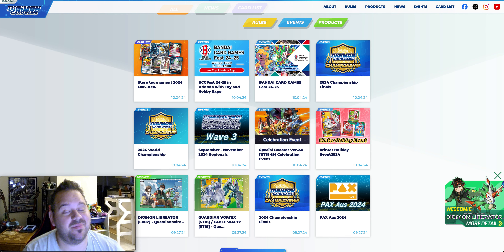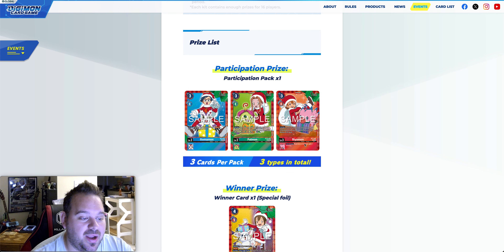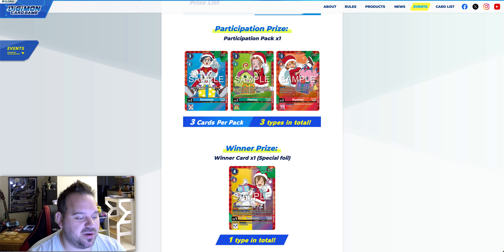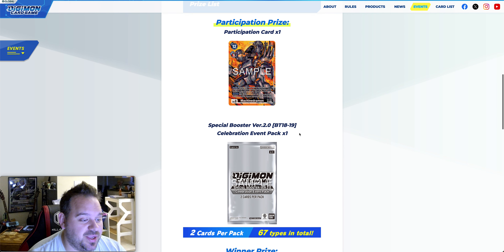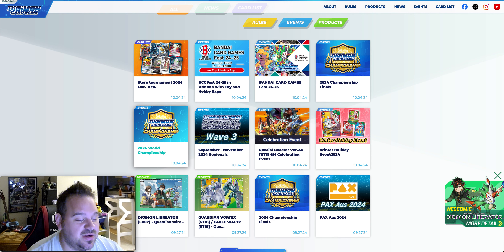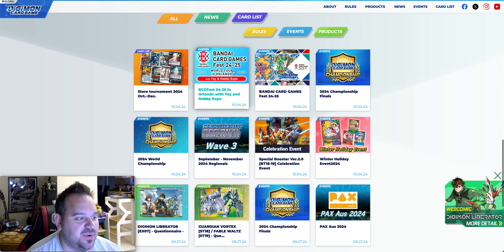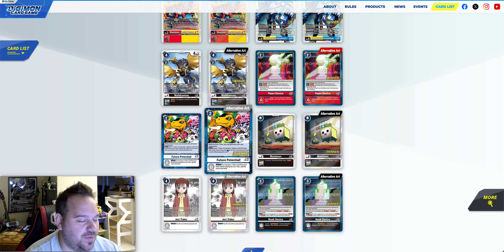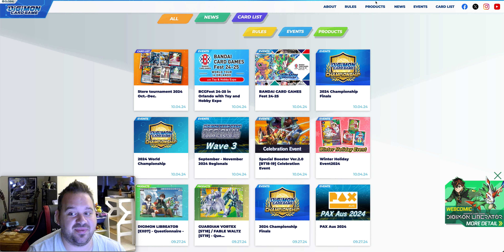Hobby News - Digimon TCG: Release Booster 2.0 Pre-Release & Holiday Events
Let's Talk Hobby News. We have Prizing confirmation for both the 2.0 Pre-release & Holiday events. Let's check out what cool cards are getting reprints, and when the Events will be running. As well we have a date for Nationals in NA, and more Card Fest Events, and chances to get those free giveaways. Gotta love those Friday News drops!

I am over the moon that we have now Hit 200 subscribers!!!